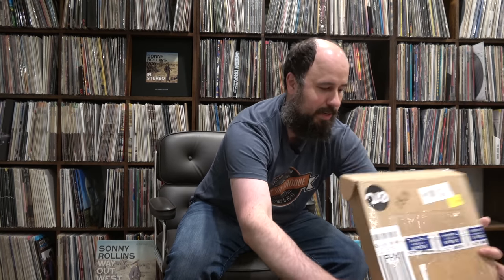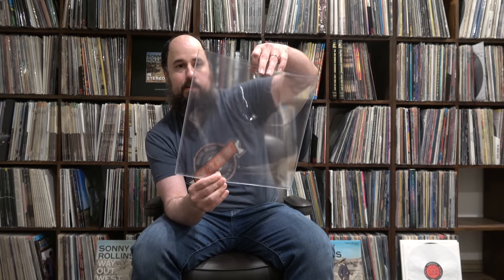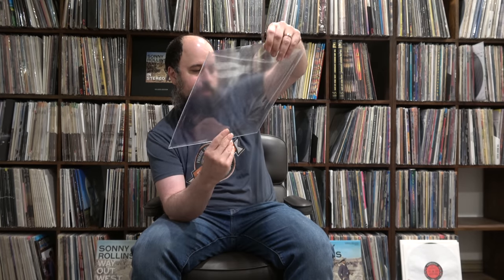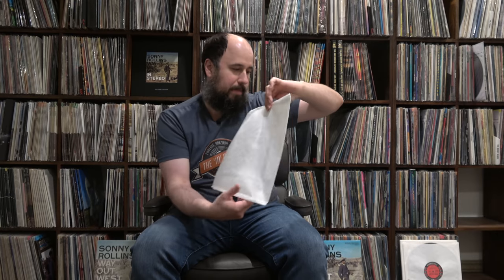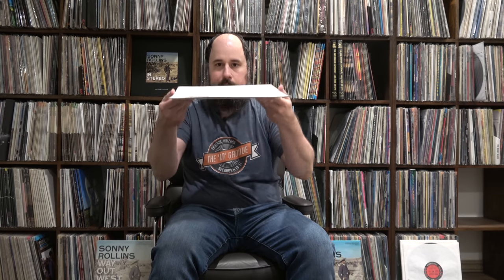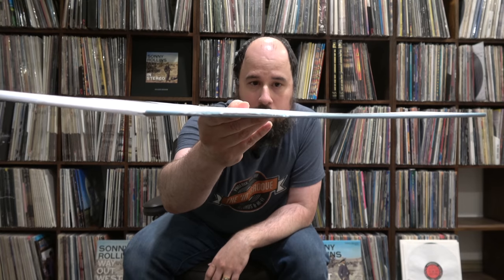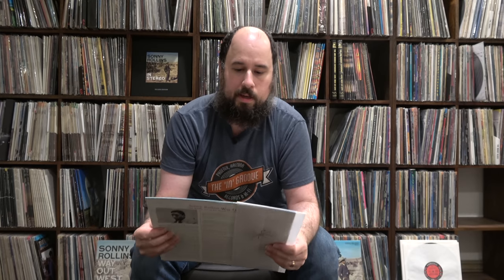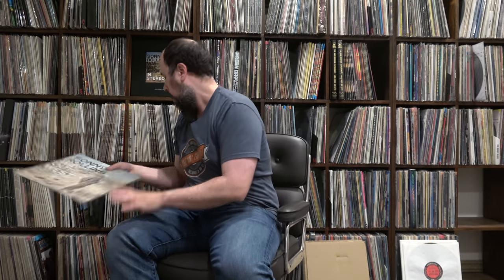What does a new $450.00 LP Vinyl Reissue Sound Like??? Electric Recording Company Review - ERC